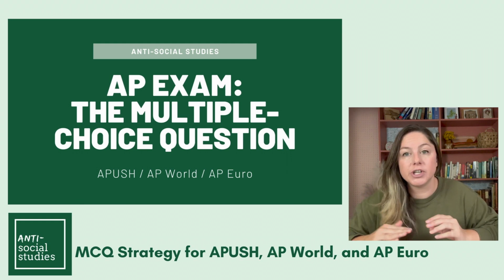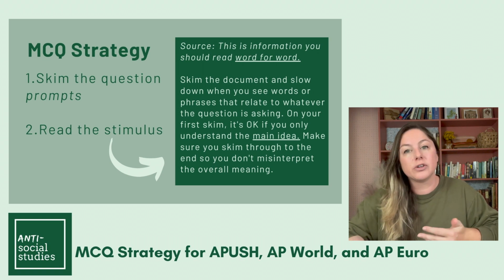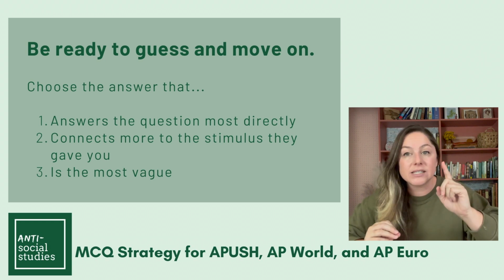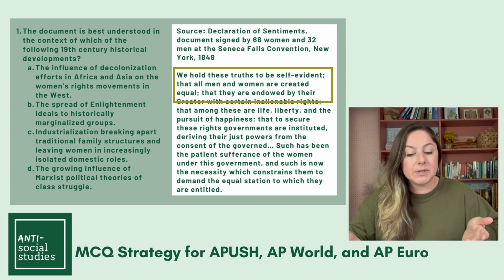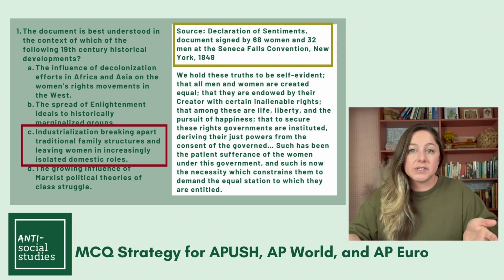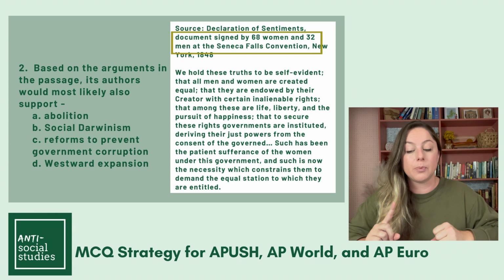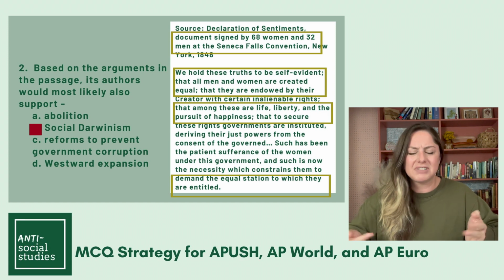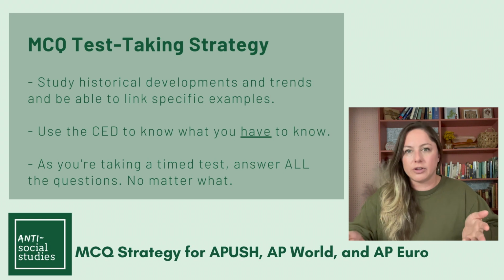The AP History Exam: Multiple-Choice Strategy for APUSH, AP World and AP Euro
00:25 What does the MCQ look like?
1:34 MCQ Strategy
3:33 Process of elimination
4:05 Stuck between 2 answers
4:42 Educated guess
6:32 Practice Question 1
10:50 Practice Question 2
12:49 Practice Question 3
16:15 Overall MCQ Testing Strategy
17:32 What if I don’t get through all the questions?